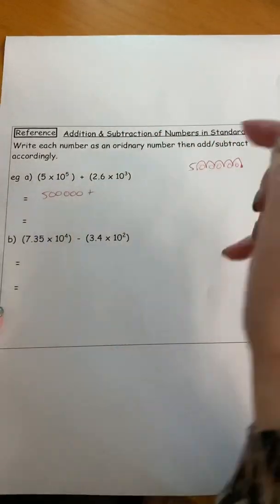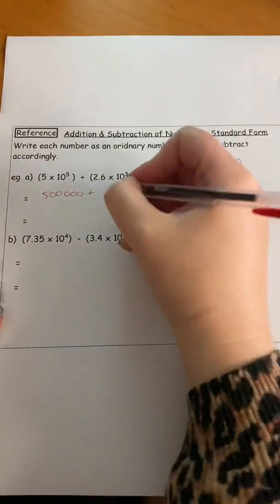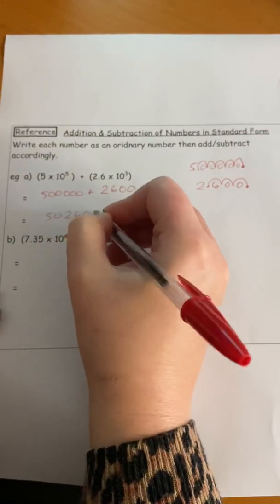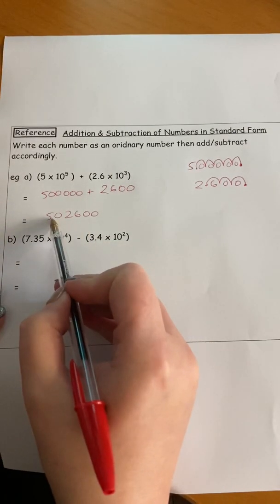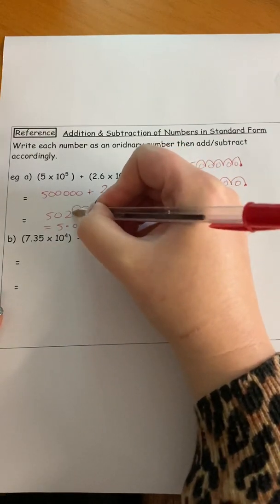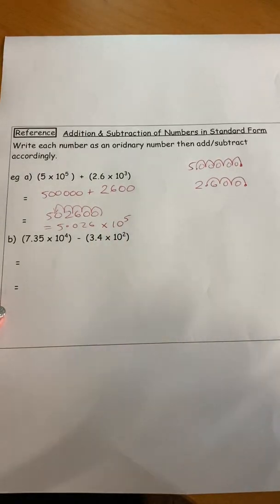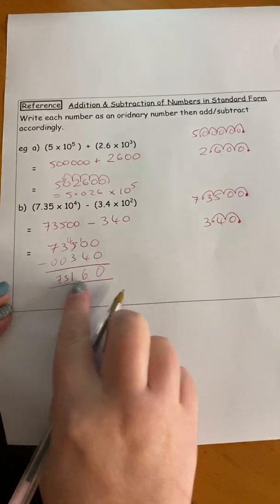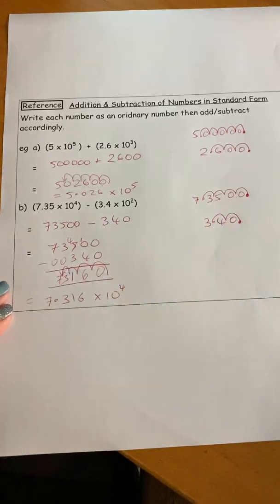Standard Form ( Adding & Subtracting )